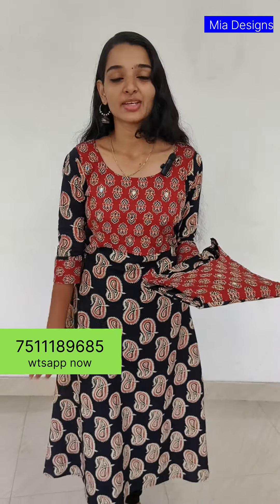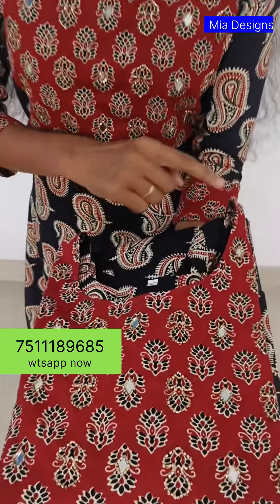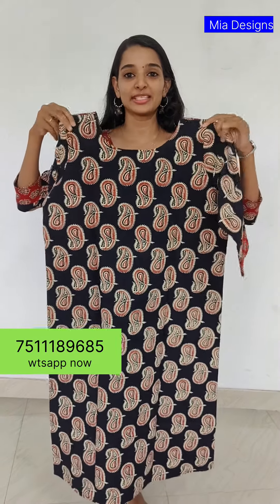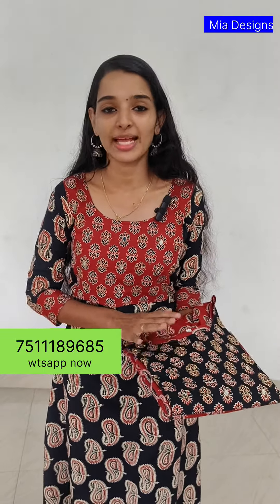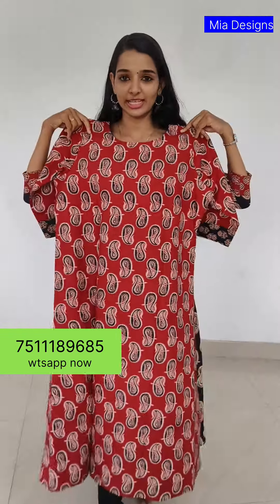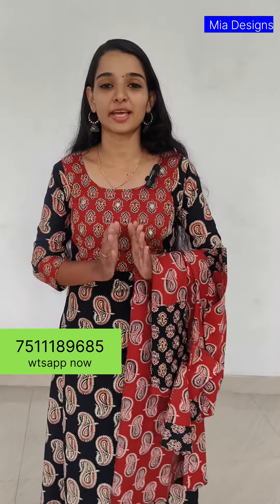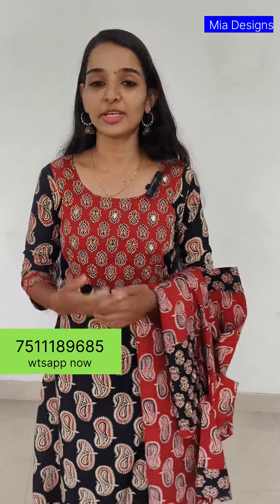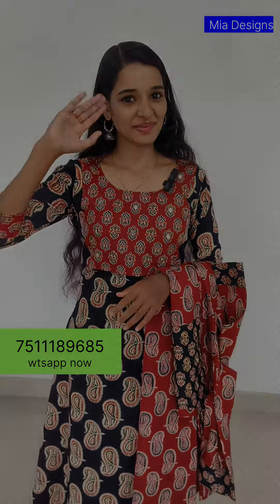Ajrak കുർത്തികൾക്ക് ഇത്രയും വില കുറവോ || Mia Designs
Mia Designs,  tops, kurtis, cotton, ajrak, ajrak print, ajrak kurtis,  giveaway,  low price,  Trending,  Online shopping,  youtube videos,  malayalam

Product details:

Material :  Cotton ajrak

Pattern :  Aline

Size : M, L, XL,XXL, 3XL